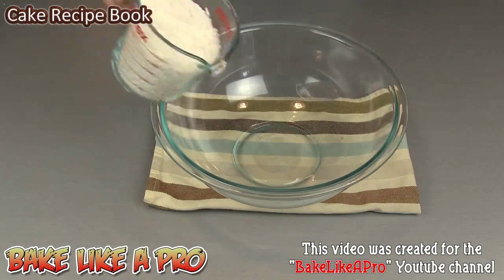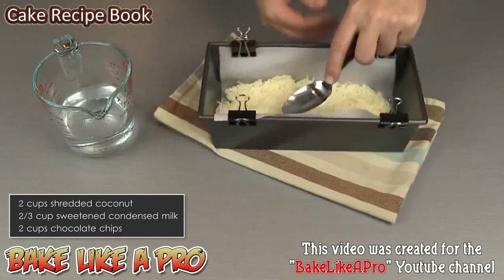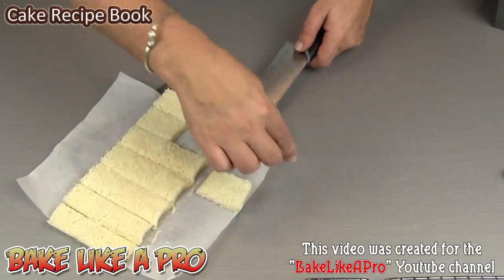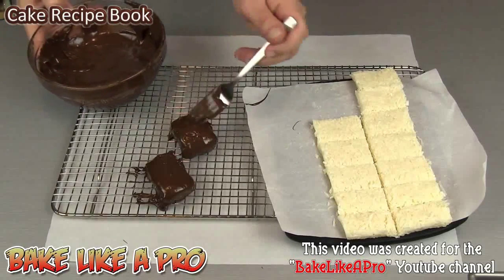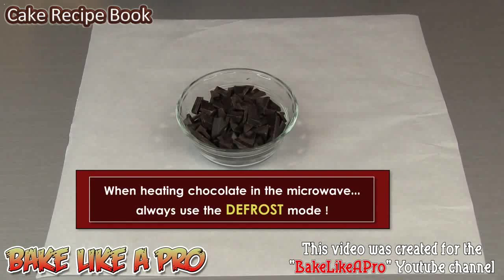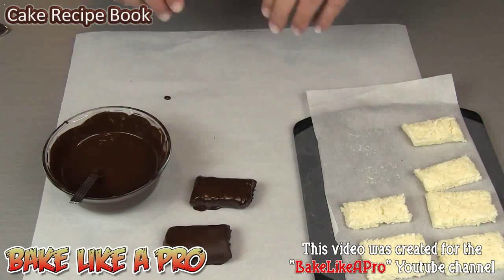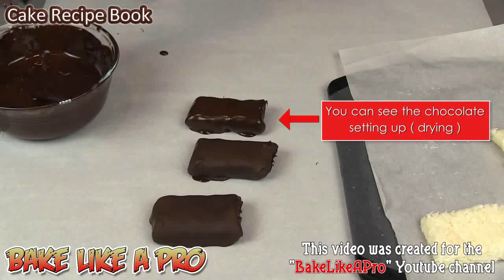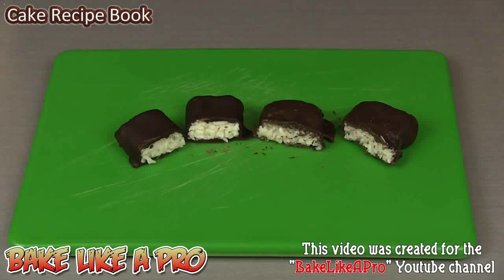Super Easy Chocolate Bounty Bars Recipe ! / Mounds / Almond Joy